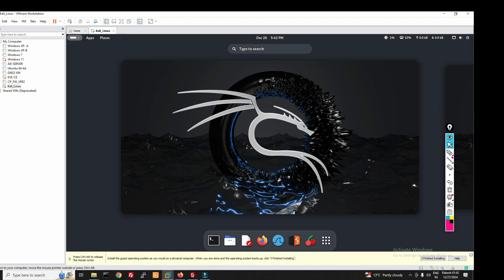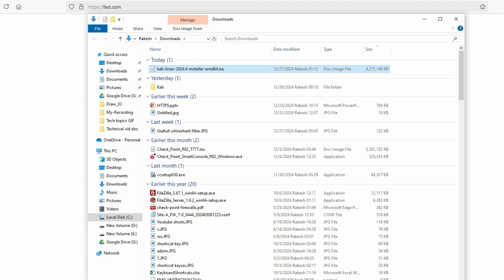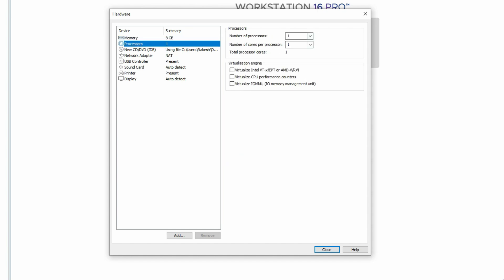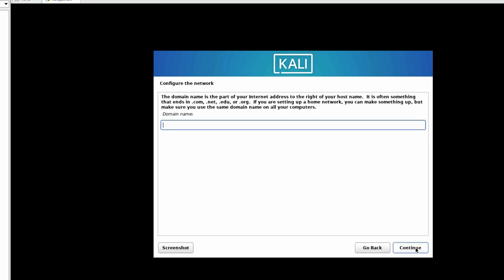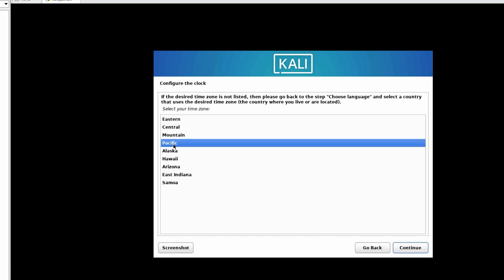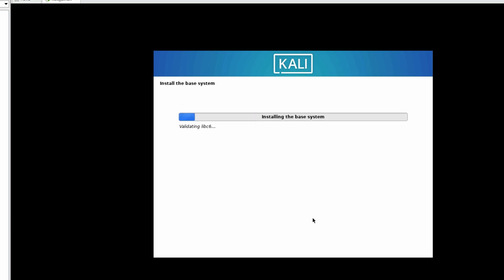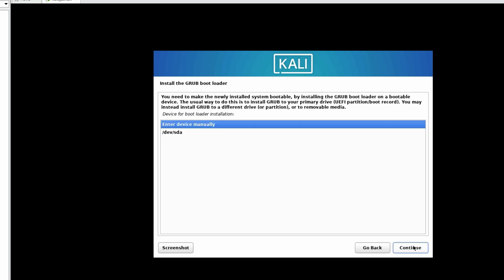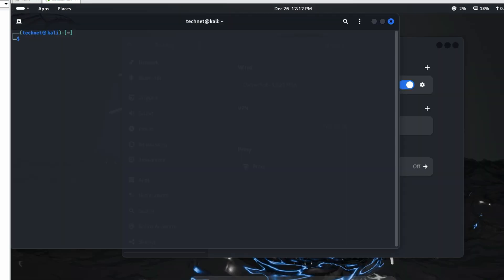How to Install Kali Linux 2024.4 on VMware step by step | Kali Linux tutorial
In this video, You will learn how to install kali linux on vmware step by step.
kali linux installation is very easy